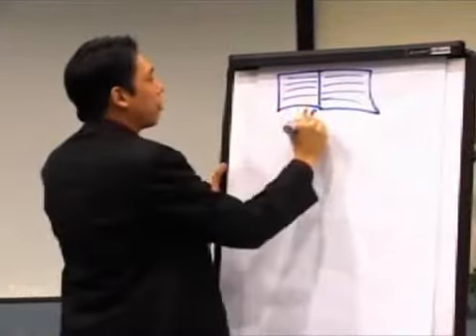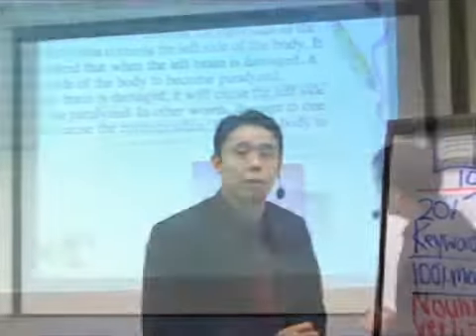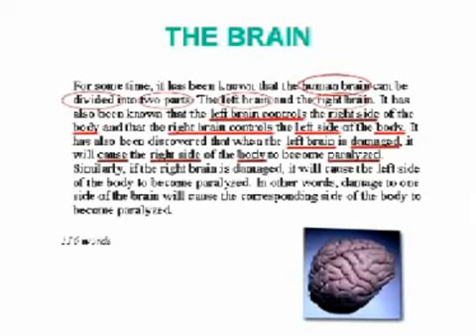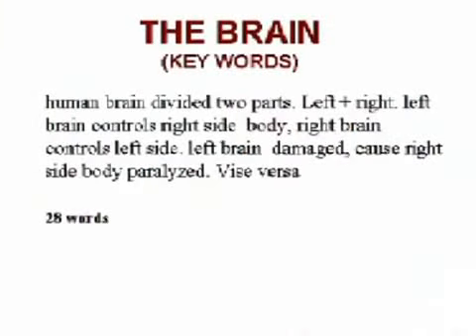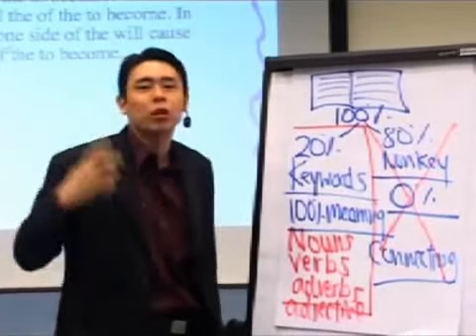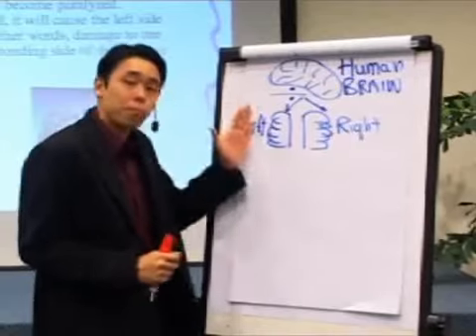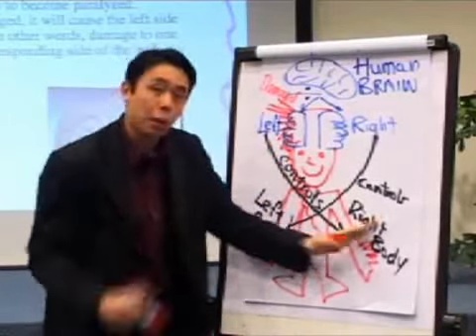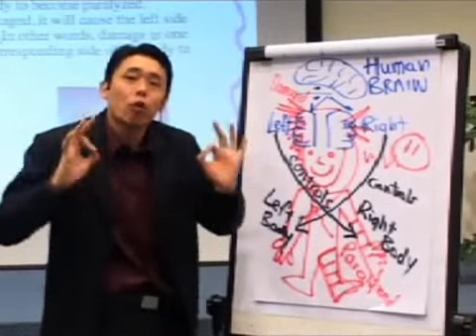Adam Khoo - How to Condense Information - learn how to read fast and effectively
Adam Khoo is an entrepreneur, a best-selling author and a peak performance trainer. A self-made millionaire by the age of 26, he owns and runs several businesses in education, training, event management and advertising, all with a combined annual turnover of $30 million. He is the Executive Chairman and Chief Master Trainer of Adam Khoo Learning Technologies Group Pte Ltd and a director of seven other private companies. Adam is also a member of the Singapore Chapter of the Young President's Organization (YPO).

He is also the best-selling author of 12 books including ˜ I Am Gifted, So Are You!™' that was ranked MPH#1 best-seller in 1998 and 1999. His other books include ˜How to Multiply Your Child's Intelligence™' & ˜Clueless in Starting a Business™'.

His book ˜Master Your Mind, Design Your Destiny™' which was the second highest selling book in Singapore in 2004, was on the best-sellers list for 36 consecutive weeks. His latest two books are 'The Secrets Of Self-Made Millionaires' and 'Secrets of Millionaire Investors' which have both stayed on the Number One Spot on the Straits Times Best Sellers List for more than 52 weeks. His most recent books are 'Nurturing the Winner and Genius in Your Child', launched in April 2008, 'Secrets of Building Multi-Million Dollar Businesses' launched October 2008, 'Profit from the Panic' launched in January 2009, 'Secrets of Successful Teens' in June 2009. His latest book is 'Profit from the Asian Recovery' co-authored by Jason Wee. His latest book released in April 2012 is titled 'Winning The Game of Life' that hit number 5 on the National Best Sellers list.

Adam holds an honors degree in business administration from the National University of Singapore. As an undergraduate, he was ranked among the top one percent of academic achievers and became a pioneer in the Talent Development Program, which is the university's Gifted program. He is also a licensed Master Practitioner and Trainer in Neuro-Linguistic Programming (NLP).

His success and achievements are regularly featured in regional media like the Straits Times, the Business Times, the New Paper, Lianhe Zaobao, Channel News Asia, Channel U, Channel 8, Newsradio 938, The Hindu, The Malaysian Sun and many more. In 2007, he was ranked among the top 25 richest Singaporeans under the age of 40 by the Executive Magazine. In 2008, Adam was awarded the NUS Business School Eminent Alumni Award for being one of Singapore's most successful and prominent business leaders.